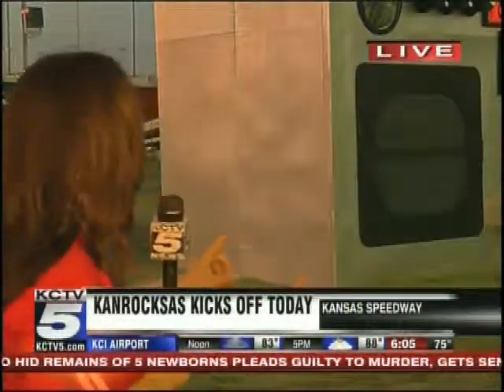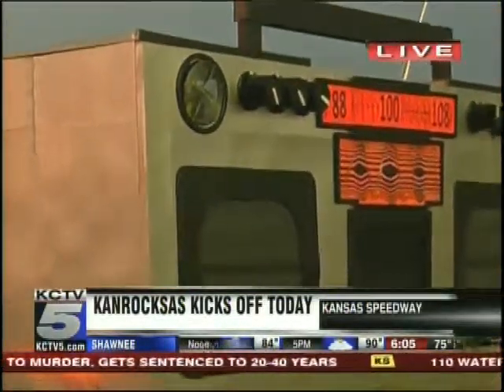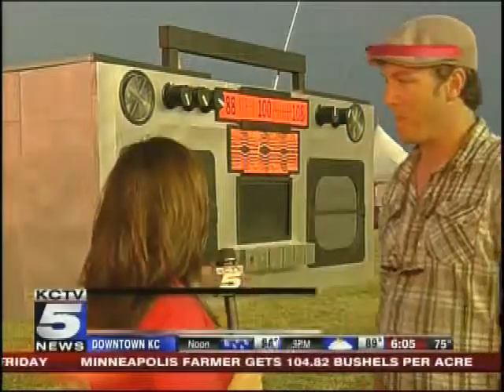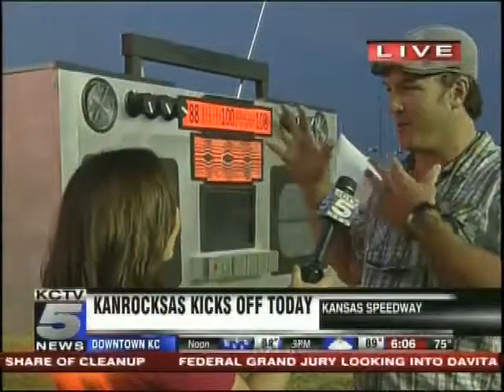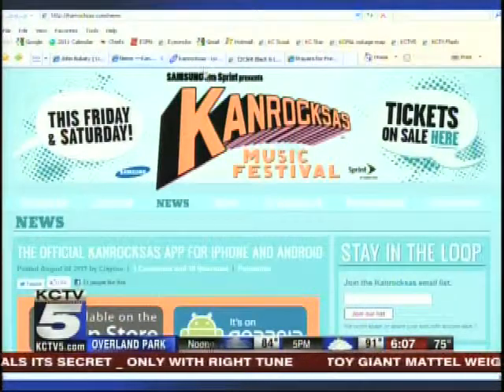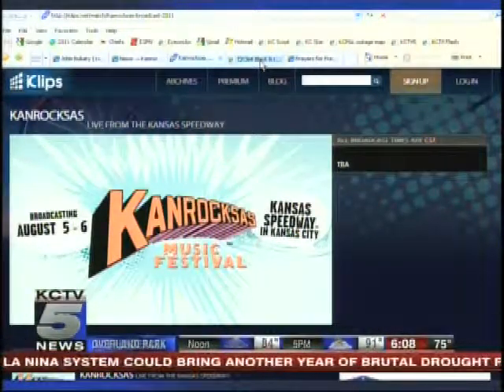Kanrocksas Music Festival, KCTV 5 Live shot 3, August 5, 2011.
Reporter Iris Hermosillo interviews John Bukaty, art director for Kanrocksas Music Festival, about some of the functional art on display at the Festival.